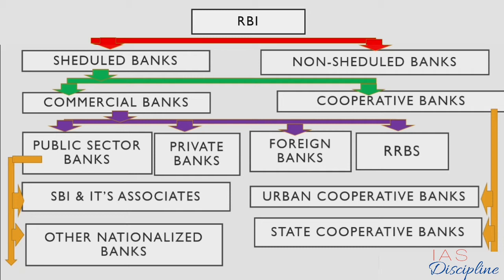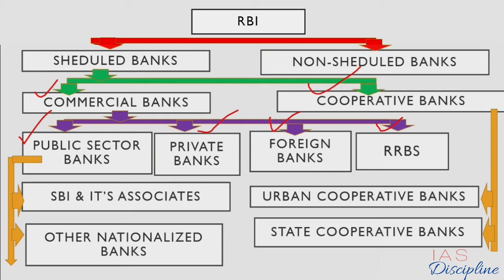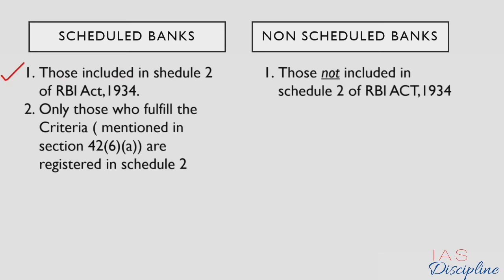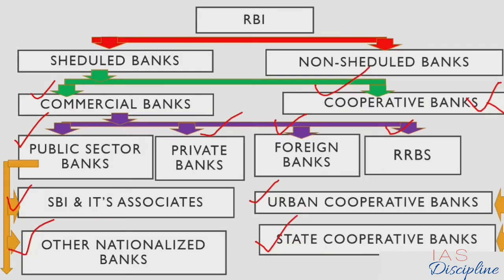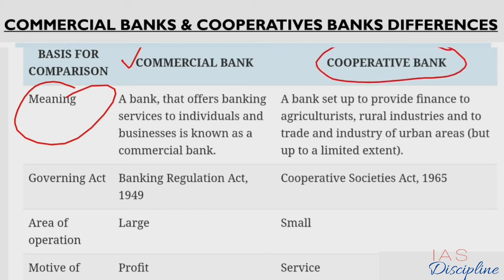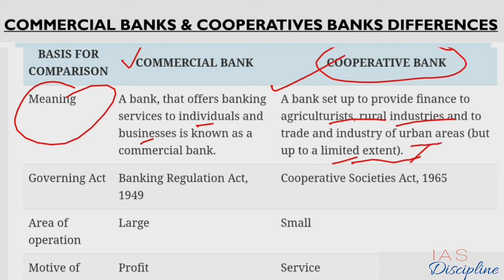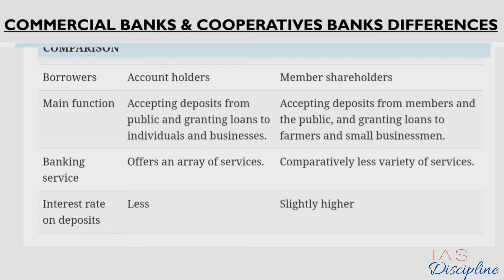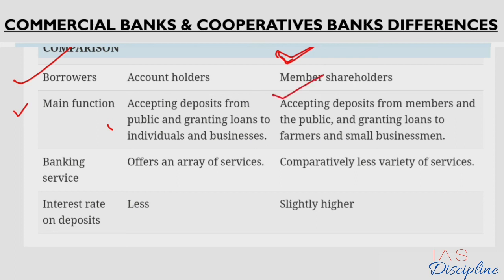ELC2:BANKING- SCHEDULED BANK, NON SCHEDULED BANK, COOPERATIVE BANKS for UPSC/IAS/STATE PCS